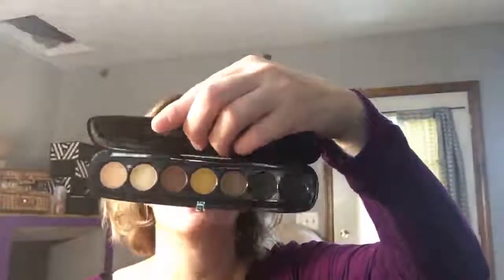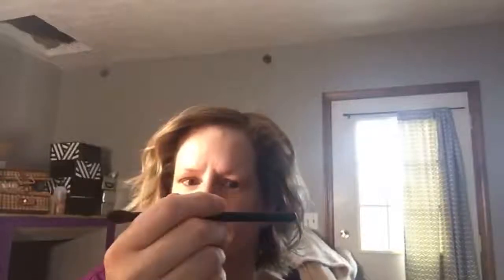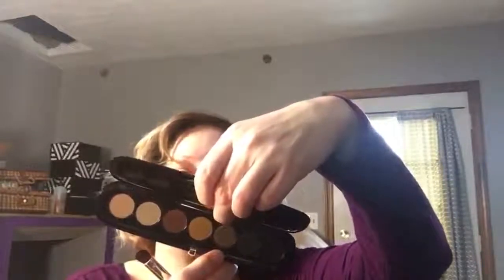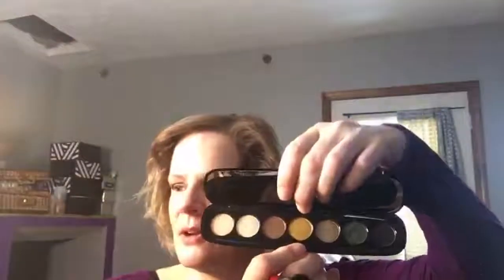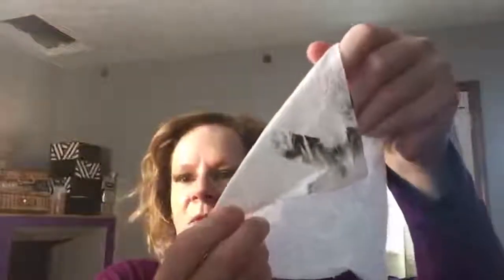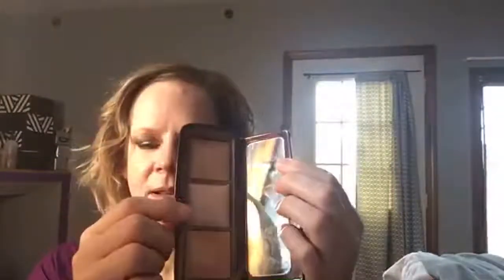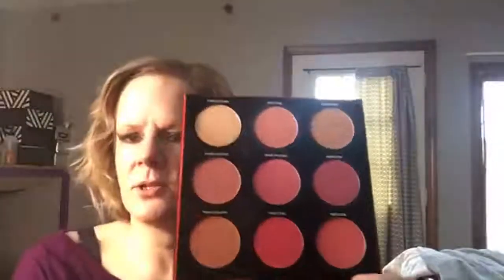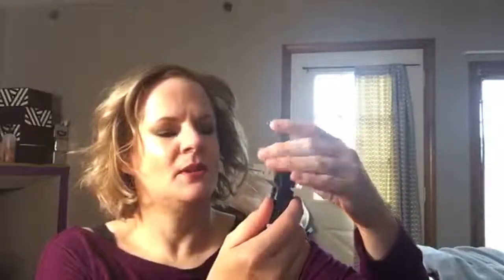Chit Chat GRWM